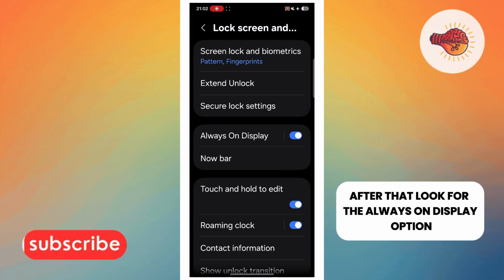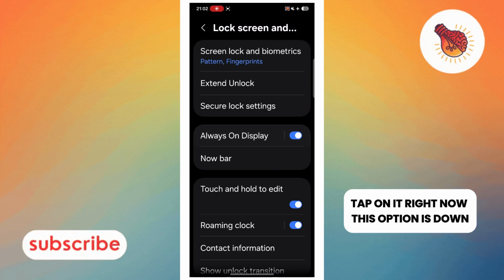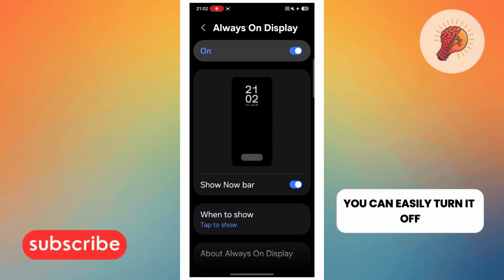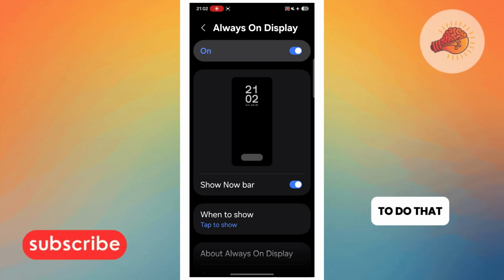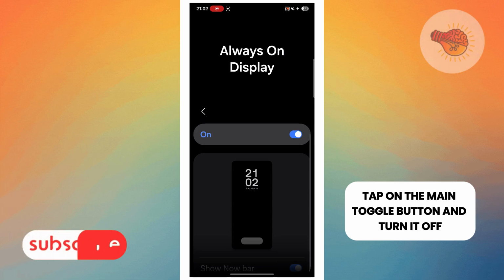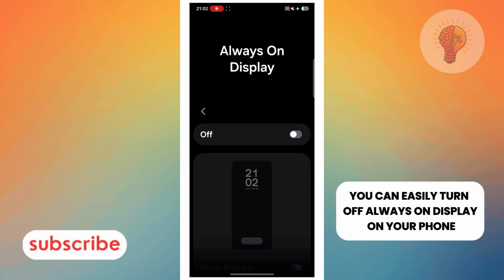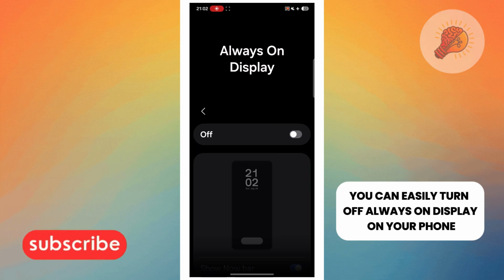Disable Always On Display on Android | Step-by-Step (Save Battery!)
📌 Timestamps:
0:00 - Introduction
0:15 - How to Access Settings & Lock Screen Options
0:38 - How to Turn Off Always On Display Toggle
0:52 - Wrap Up & Extra Tips

📱 Steps Covered in This Video:
1. Open your Android device Settings app.
2. Scroll down and tap on "Lock Screen and AOD" (or "Display / Lock Screen").
3. Select "Always On Display."
4. Switch the main toggle button to OFF.